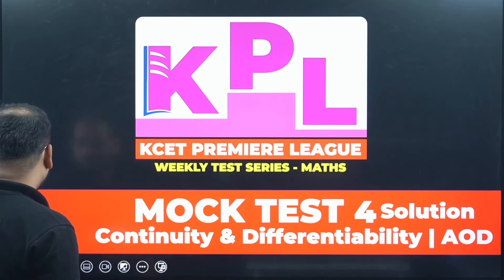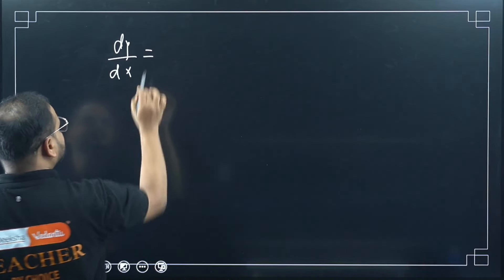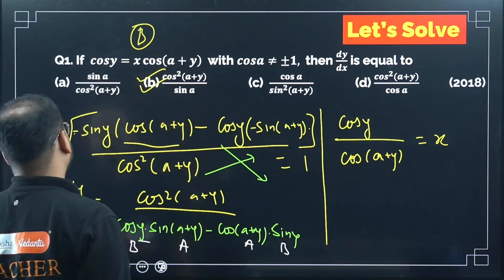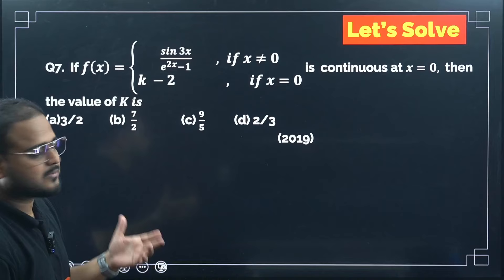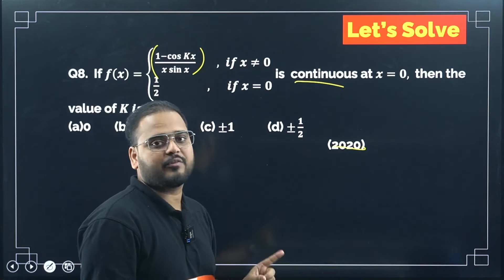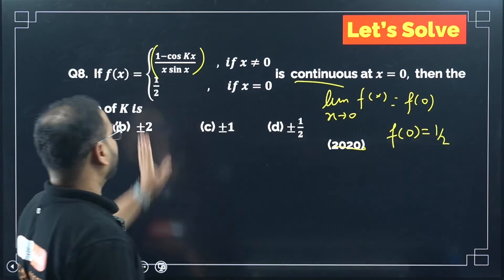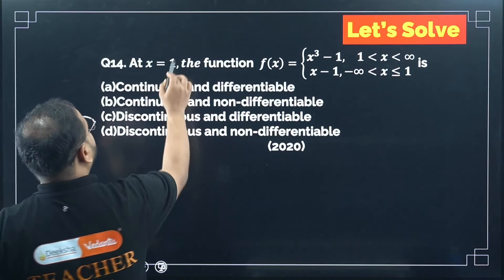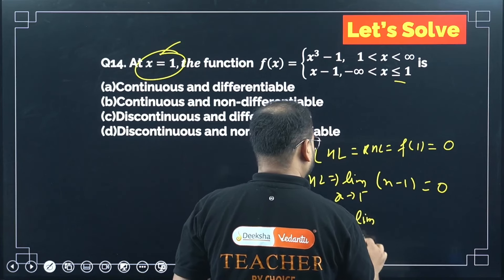KCET 2025 Maths Weekly Test Series | Mock Test 4 Solution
In this video Ankit sir will discuss the solutions of mock test 4,